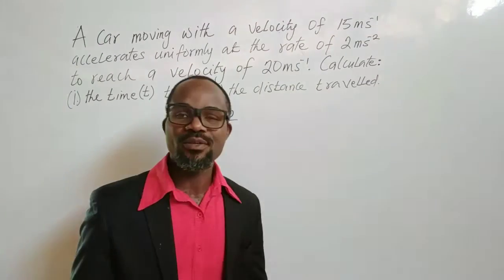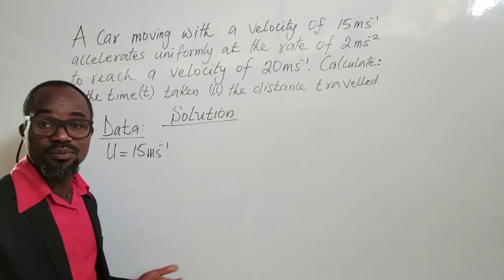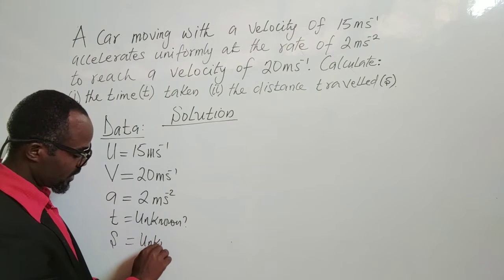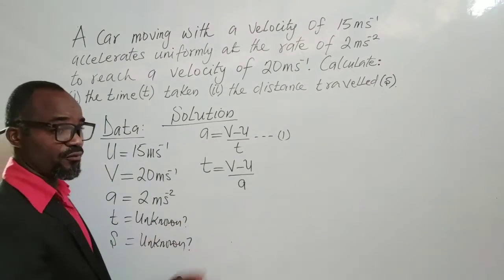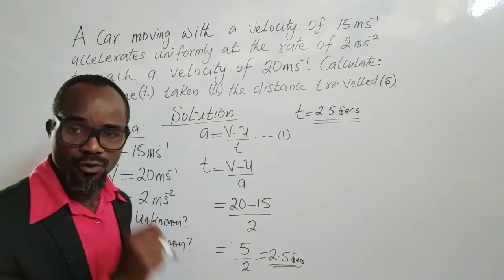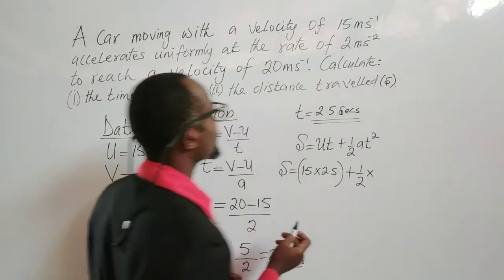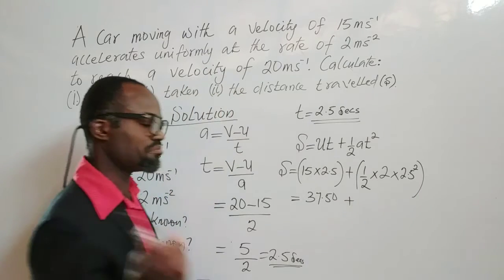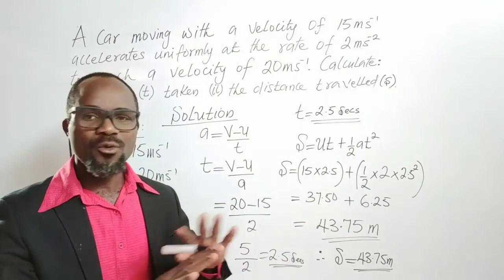Linear Motion Question 2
Objects experiencing linear motion are controlled by one force - the horizontal component force.